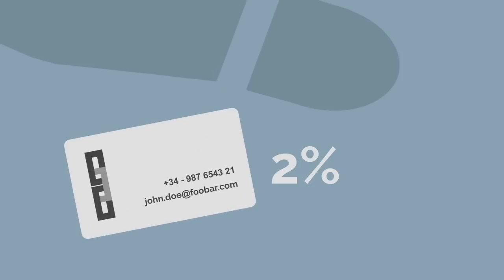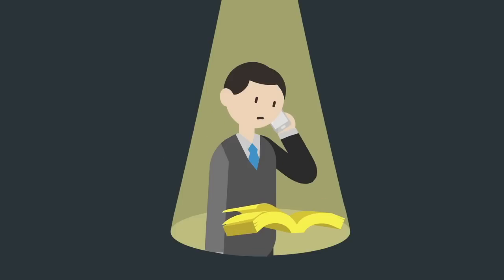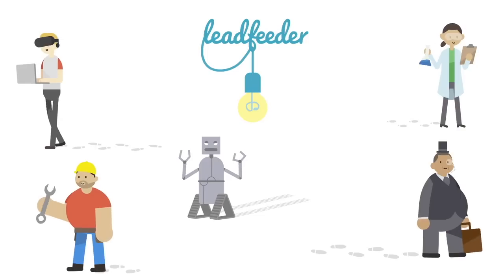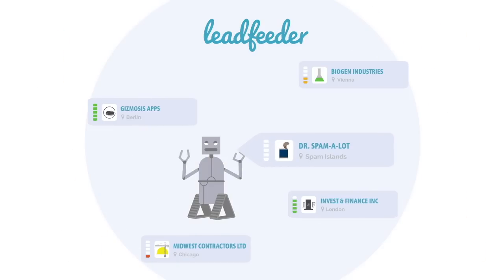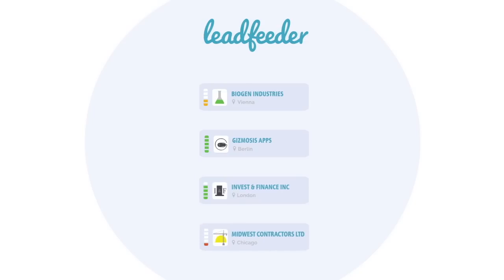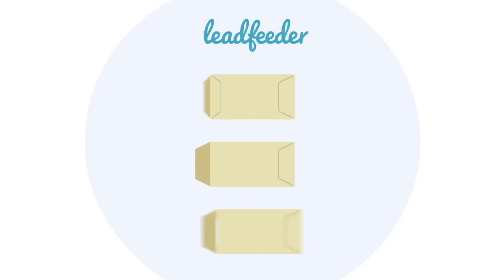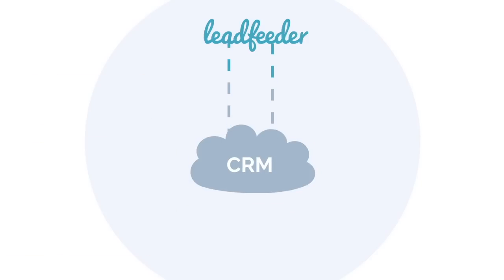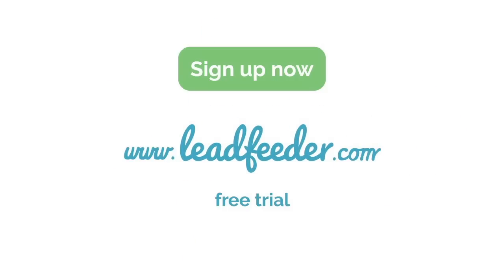What is Leadfeeder?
How does Leadfeeder work? This video explains how Leadfeeder web tool gives you sales leads from your website!

See how you can filter your website visitors to find the best leads (helpful GIFs)

Leadfeeder is a website analytics tool that reveals companies that visit your site. Leads from Leadfeeder convert to paying customers 400% better than cold calling.